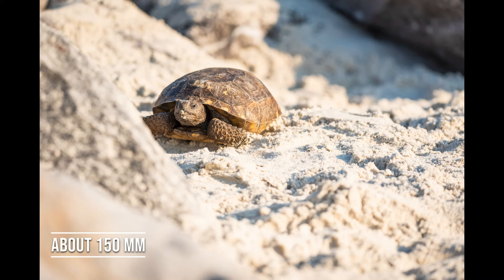How to USE a TELEPHOTO LENS to IMPROVE your photography for BEGINNERS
In this episode, we are going to talk about how to use a telephoto lens to help improve your photography and get the creative shots you are looking for!

Please let me know what are some things you want to learn so I can help you in your photographic journey!

📢 Get your FREE Guide: "How to step up YOUR photography Skills in 5 Easy Steps"

Chapters
0:00 Intro
0:26 Quick Story
2:32 Get you in the action with sports
2:55 Photographing wildlife, get close, staying safe, and not disturbing the wildlife
4:13 Isolating the subject
5:05 Lens Compression
7:40 Grab your free "Step up your photography" in 5 easy steps
8:00 Use your lens as a landscape lens
9:00 Other examples using the techniques together
10:53 Wrap up